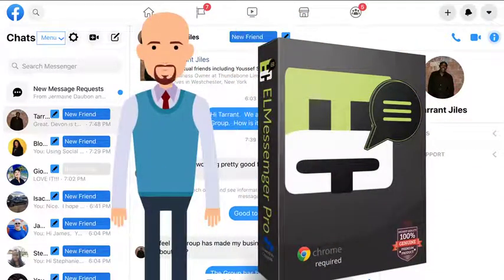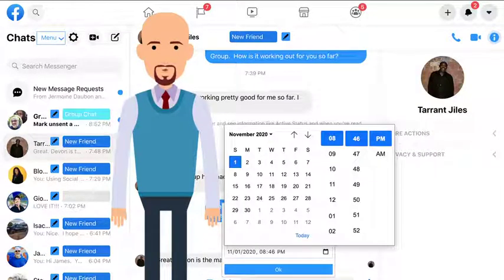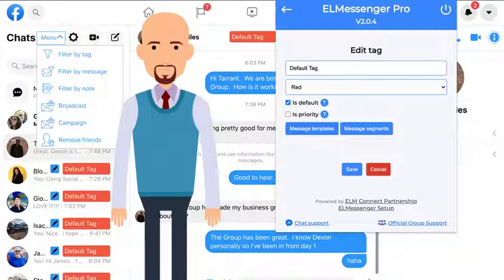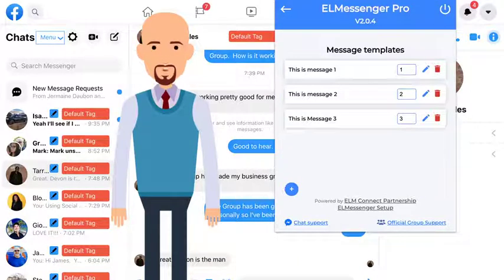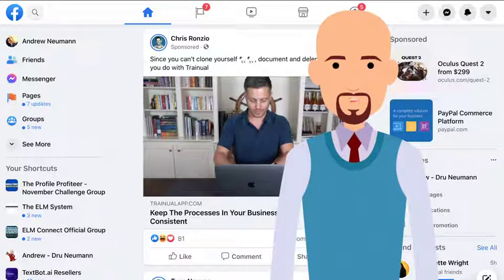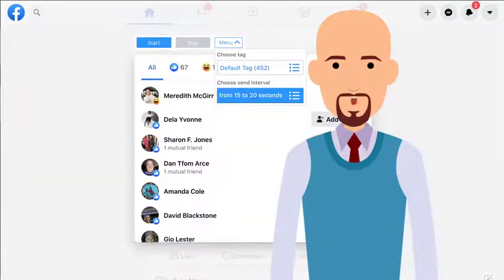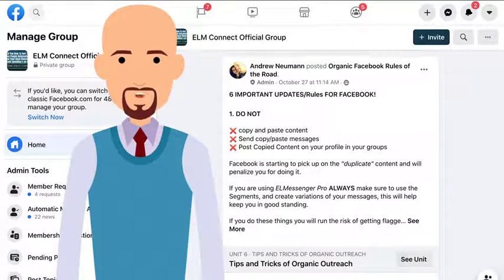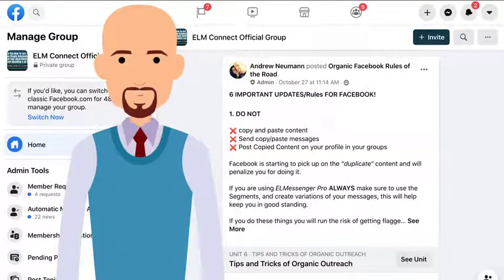ELMessenger Pro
ELMessenger Pro is a tool that allows you to be able to convert your Facebook Messenger into a Micro CRM with Tagging, Autoresponder, Canned Responses.

Keep your Facebook messenger organized and build a targeted audience with our one of a kind Post Friender and Auto-Tag your outreach for easy followup

Create Canned Messages so that you don't have to type the same thing over and over again.  Rotate your messages so that you can use variations and avoid getting flagged.

- Google Calendar Integration
- Automatically apply a tag
- Notes
- Filter by: Tag, Note, and Last Response
- Messenger Broadcasts
- Messenger Campaigns
- Automatically re-tag after sending a Broadcast
- Delete Friends Based on Tag
- Canned Responses
- Post Friender | Automatically send Friend Requests, The First Message, and Automatically tag Facebook users who engaged with a Post.
- Smart Campaigns | Set campaigns so that you don't send the same message to the same person twice.
- Emoji's
- Images
- In App Education so you can easily navigate the ELMessenger tool and Dominate your Facebook Marketing.

- Enhanced NOTE automations

All right in side the FACEBOOK MESSENGER

ELMessenger Pro will help you filter, sort, organize, and market your products and services to your Facebook friends on your personal profile.

Turning your Facebook Organic Marketing into a highly effective sales producing, client generating, Profile Profiteering machine.

If you are into Organic Facebook Marketing you need to be able to manage your Messenger and sync with your Google Calendar account.  ELMessenger Pro does that for you and more.

Once you see how powerful ELMessenger Pro is for your business you will not want to use any other app.